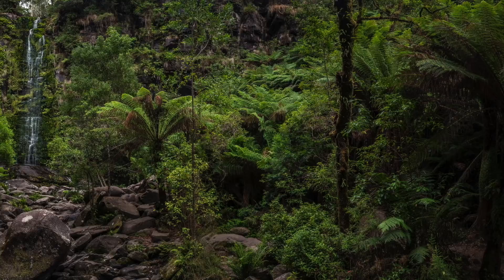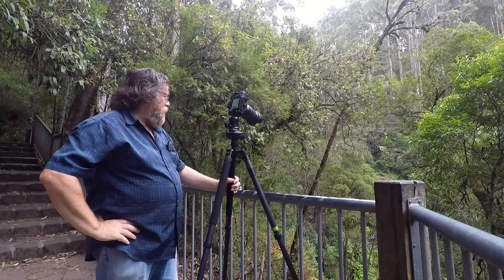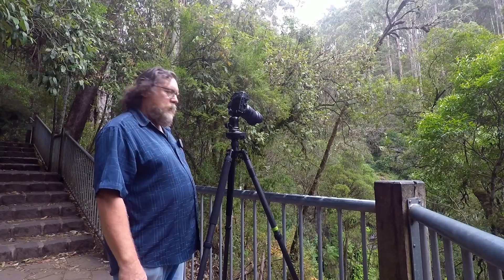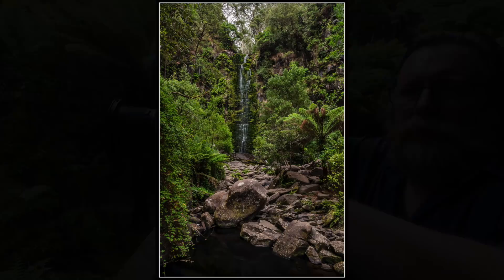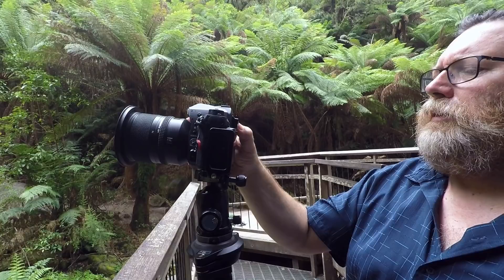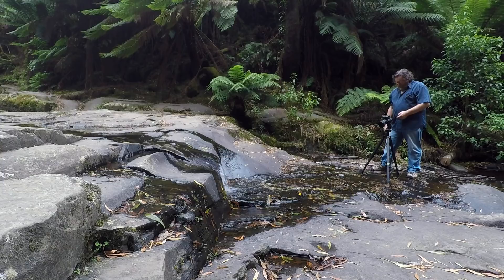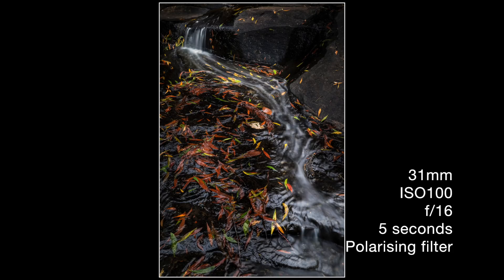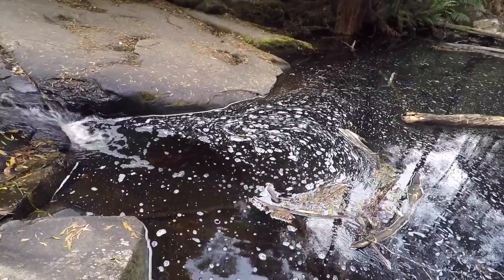Landscape Photography #27 Erskine Falls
Putting aside my creativity challenge for one shoot (see details at my I spent this evening at Erskine Falls in Lorne (on the Great Ocean Road).

At the end of summer, there's the least amount of water flowing over the falls but I like the thin, wispy strands of water as a contrast to the torrent in winter and early spring. The low water flow also provides the opportunity to get 'into the river' for some close-ups of the rocks and little cascades further down river, which, in wetter months are non-existent due to the higher water levels.

Photography, video and editing
Ian Smissen

Music
On My Way Home (Sting) by The 126ers
Believer and Calm by Silent Partner

Photo gear
- Pentax K-1 camera
- Pentax 24-70mm f/2.8 lens
- Laowa 12mm f/2.8 ND lens
- Sirui N3203X tripod + Sirui K-30X ballhead with Manfrotto 438 levelling plate
- Really Right Stuff L-bracket
- Nisi V5 filter holder with Circular Polariser
- Lee Filter pouch

Video gear
- GoPro Hero4 Silver
- Removu M1+A1 remote microphone
- Dolica TX570B tripod
- Feiyu WG gimbal